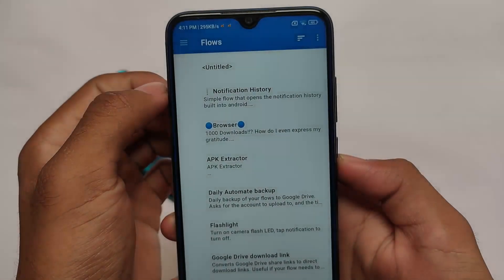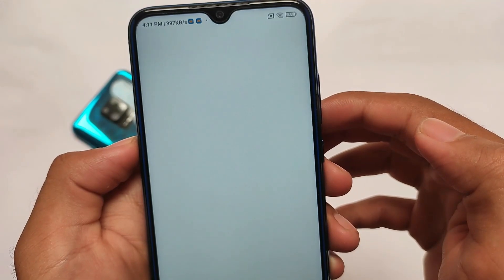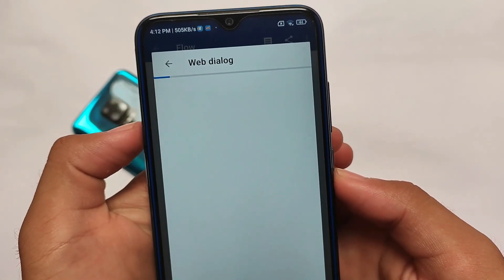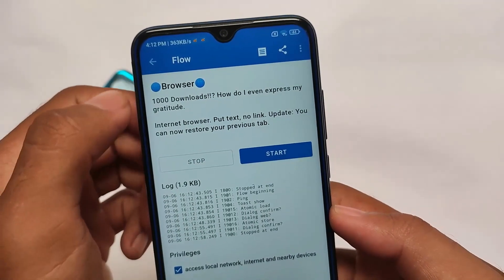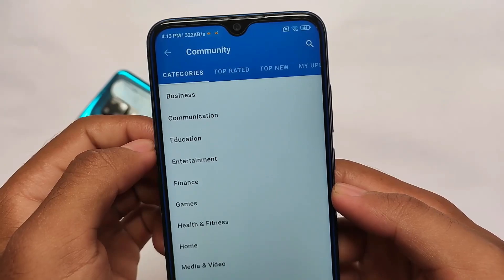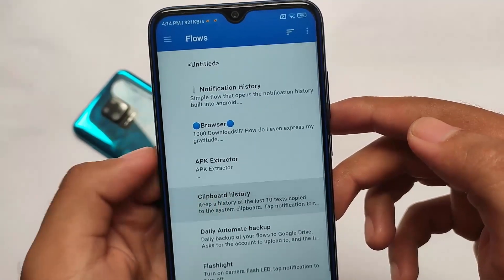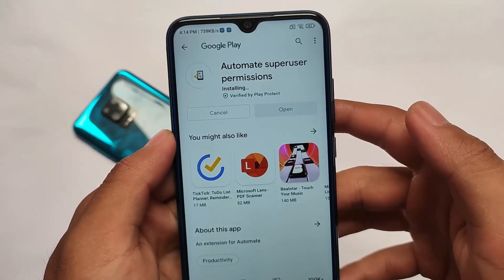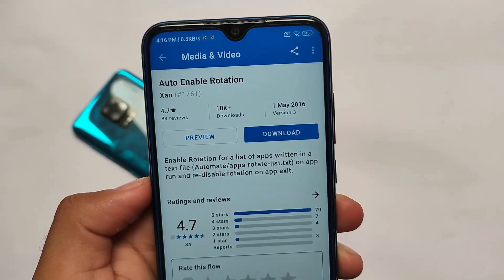Automate your Android - Some Pro level things can be done with this | Must try 😯🔥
Hey guys, What's Up? Everything good I Hope. In this Video, I'm gonna show you " Automate your Android - Some Pro level things can be done with this | Must try 😯🔥 " . Make Sure to watch this video till the end to understand everything.